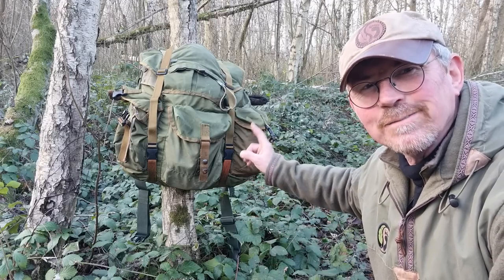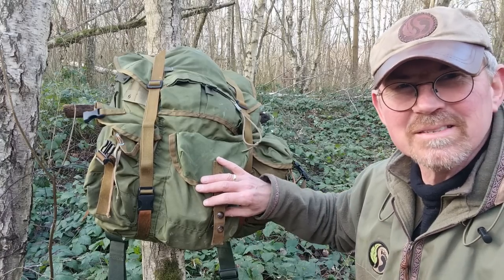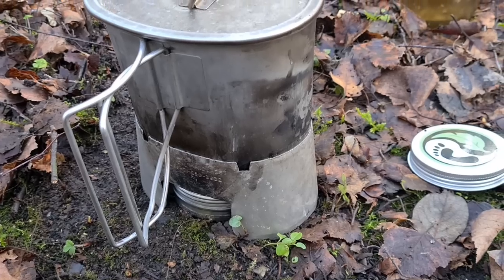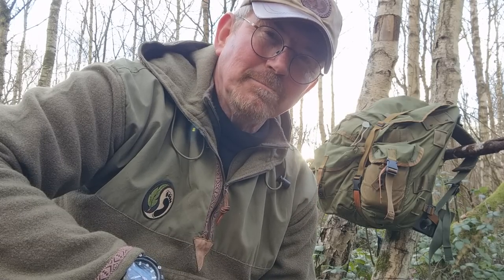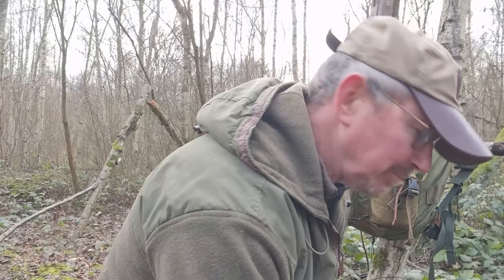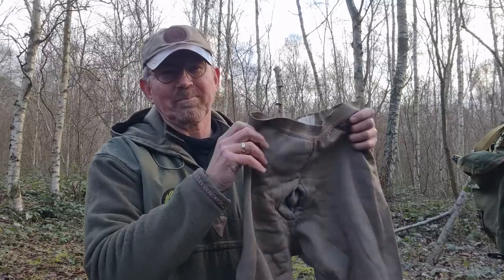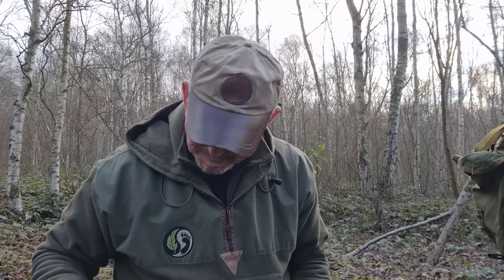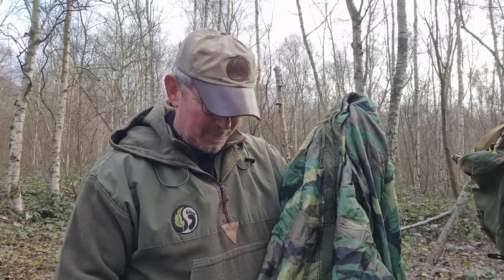Army Surplus Bushcraft Bargains - US Edition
So this is a response to all of you guys stateside who like an army surplus bushcraft bargain. A selection of my favourite bits of US kit that I use out on my adventures.
Music – “Child is Born” from Lobo Loco, sourced from the Free Music Archive
Free Music Archive - Artist: Lobo Loco
For more about Greencraft follow this link:
Welcome to Greencraft | Linktree